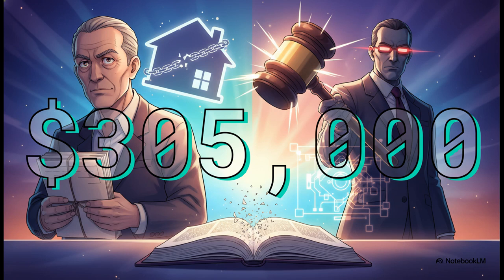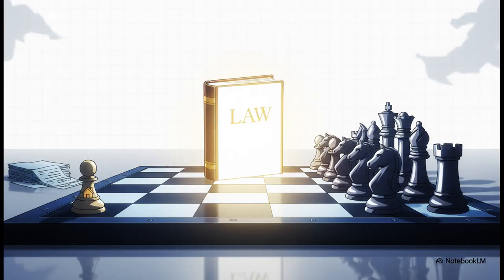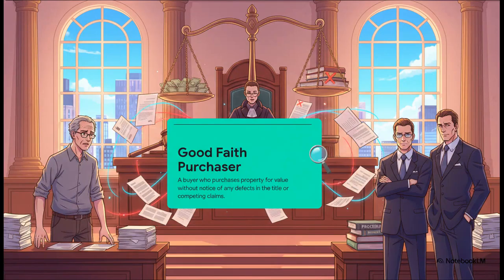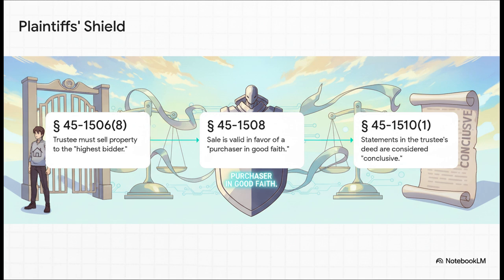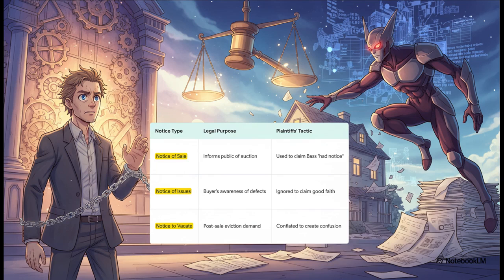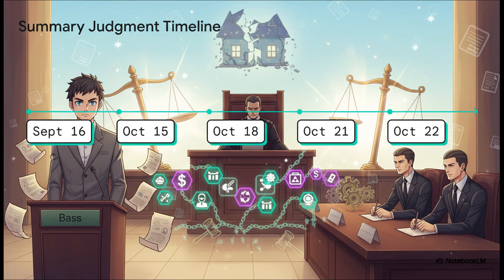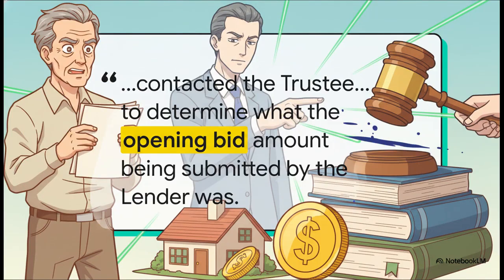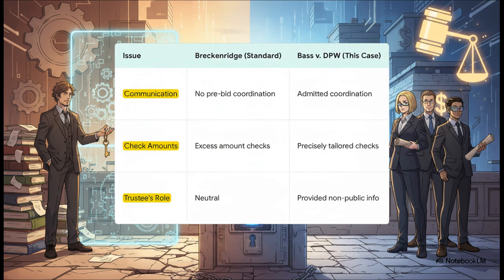Bass v - PART 10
📋 OVERVIEW:

The source provides a detailed investigative analysis of the summary judgment phase in the high-stakes foreclosure lawsuit of Venture Capital v. Home Owner, documenting the legal struggle of self-represented litigant Jeremy Bass against corporate entities DPW Enterprises LLC and Mountain Prime 2018 LLC. The central conflict revolved around whether the plaintiffs qualified as a purchaser in good faith after a non-judicial foreclosure sale, with Bass alleging auction manipulation and collusion. A critical procedural issue arose when the court refused to consider Bass's final responses, which contained arguments about the plaintiffs' admission of pre-auction communication with the trustee to gain non-public information. This exclusion on technical grounds highlighted the procedural disadvantages faced by unrepresented parties in navigating Idaho's complex civil litigation rules. Ultimately, the judge's ruling favoring the corporate plaintiffs led Bass to appeal to the Idaho Supreme Court, framing his case as a fundamental challenge to procedural fairness for self-represented litigants.

if you wish to support me in my mission

I will have a go fundme page for the products soon too.